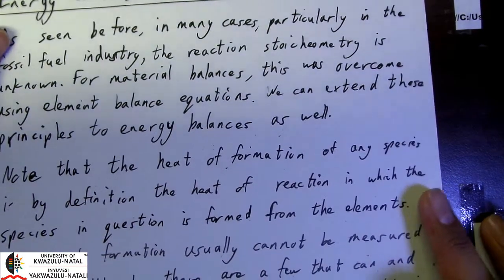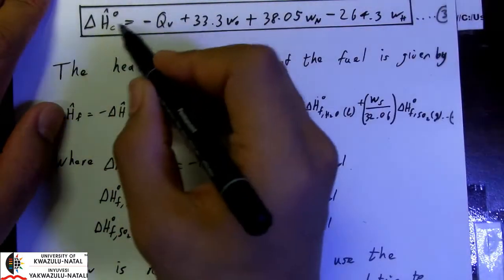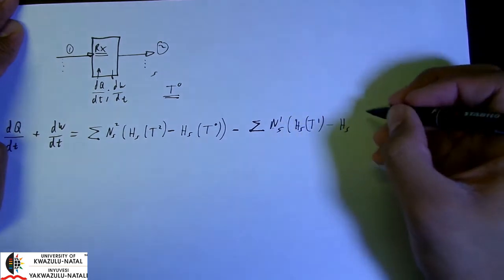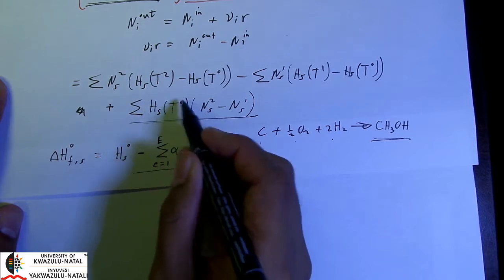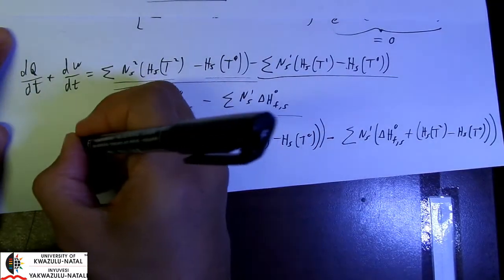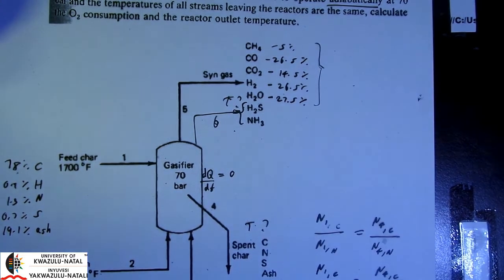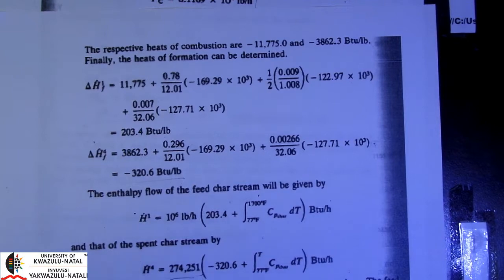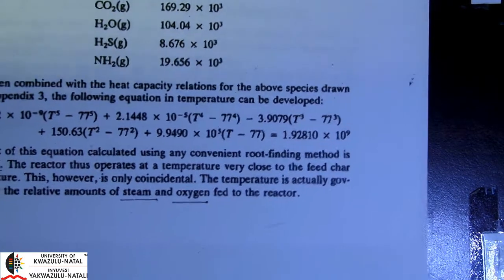Energy Balancing Lecture 5 Reacting Systems with Unknown Reaction Stoicheometry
In this lecture we investigate energy balancing in cases where the stoicheometry of our reactions is unknown. We express our energy balance in terms of enthalpies of formation and use this new form to solve such problems. High Heating Values, Heats of Combustion and Heats of formation are discussed. All concepts are illustrated in an elaborate example.

Examples shown in detail in the work of: Reklaitis G.V., 1983, "Introduction to Material and Energy Balances", John Wiley and Sons Inc., United States.